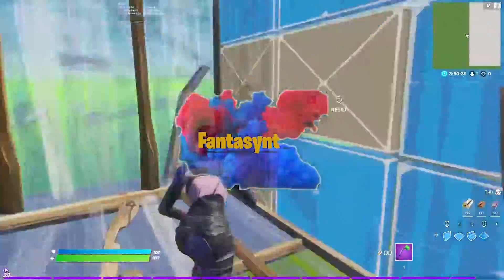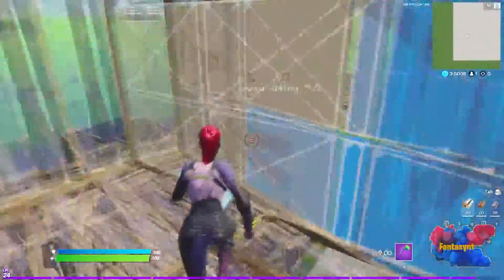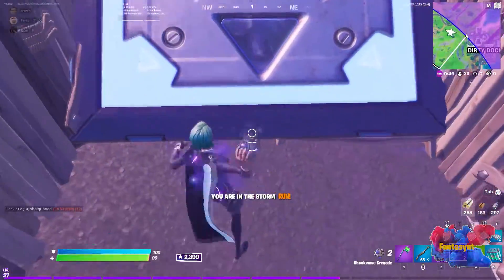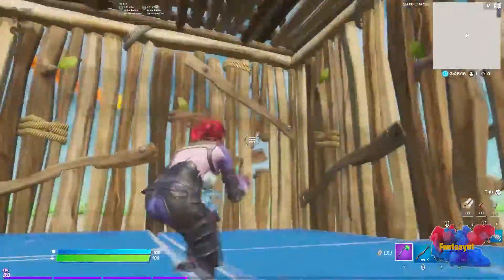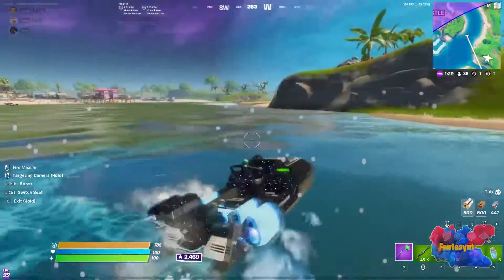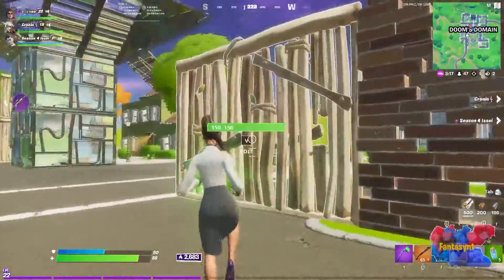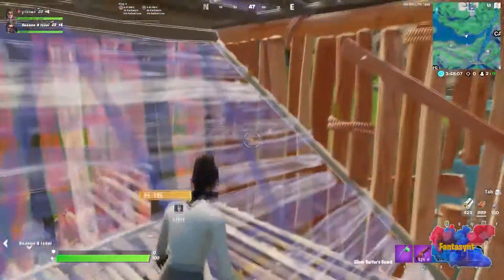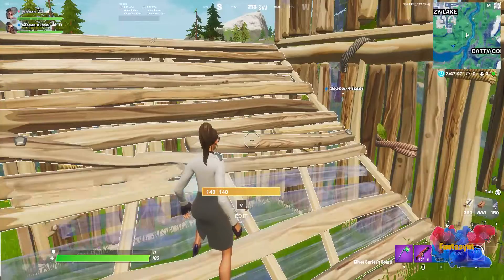*NEW* Ways To Rotate And Win ARENA || (Free Arena Wins+ Fncs Tips)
NEW Ways To Rotate In Chapter 2 Season 4 | Best Ways To Rotate In Competitive Trios & Solos and how to win in arena and Fncs.

Watch live at - Twitch.tv/itsfantasynt